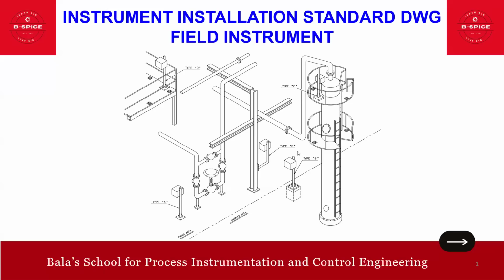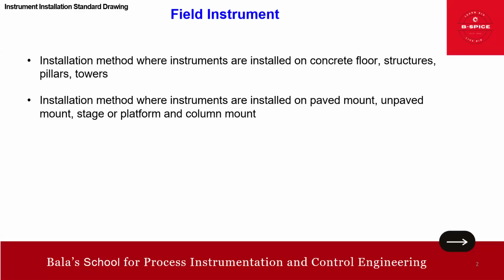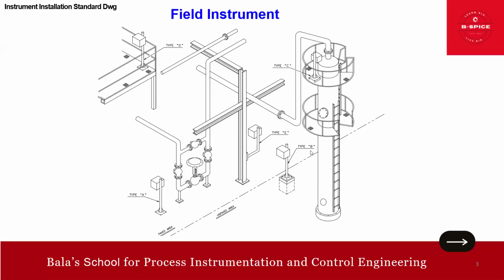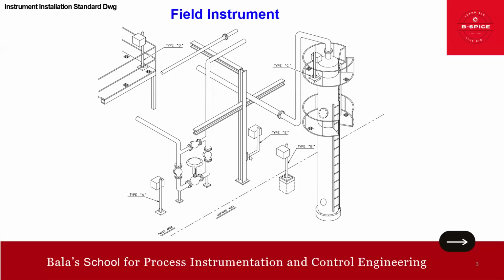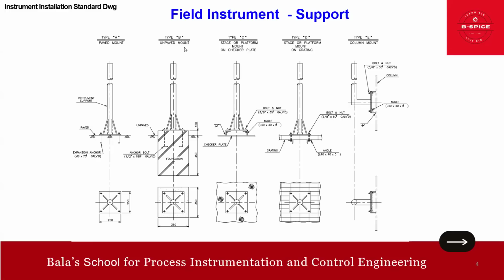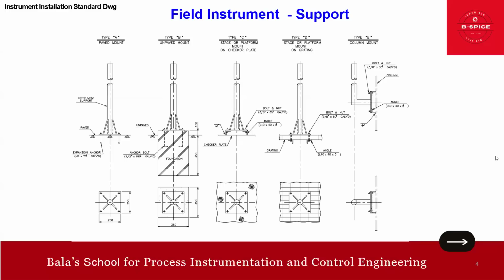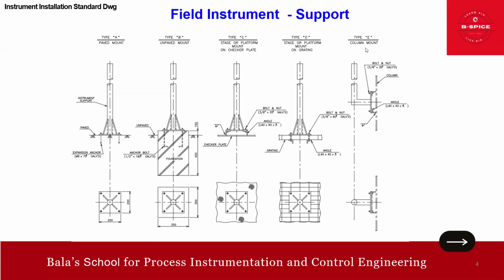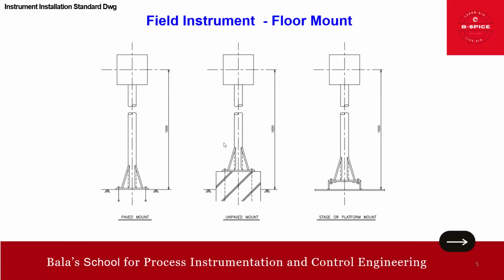INSTRUMENT INSTALLATION STANDARD DRAWING (FIELD INSTRUMENTS)